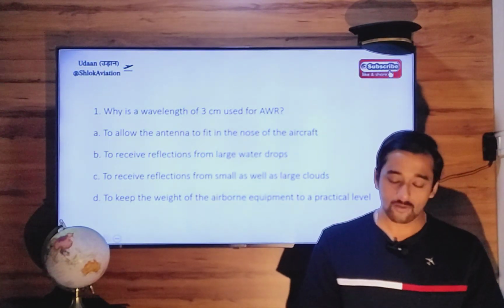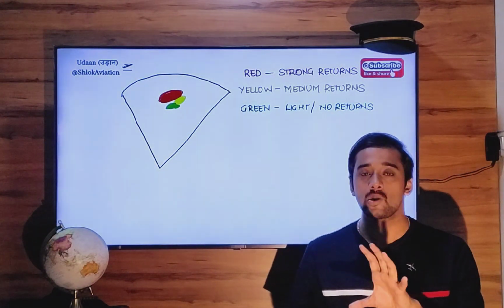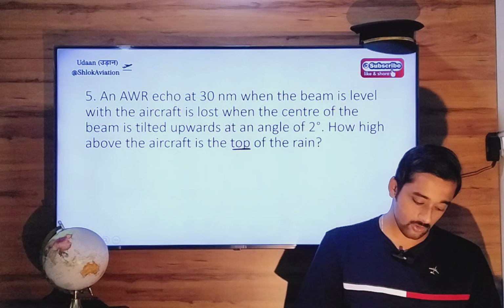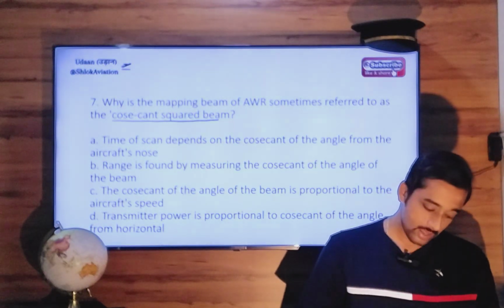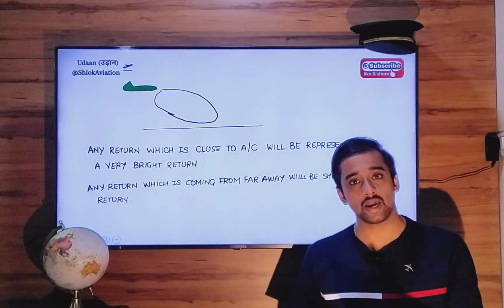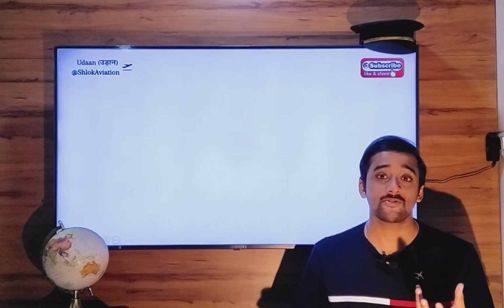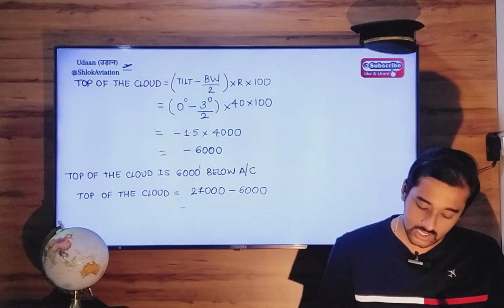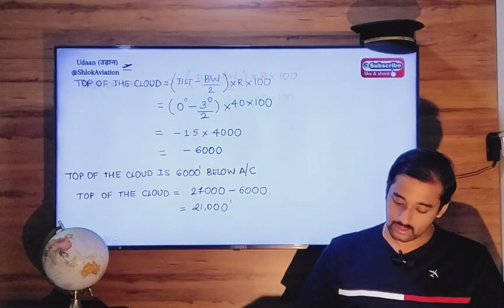AIRBORNE WEATHER RADAR SOLVED QUESTIONS I GROUND STUDIES FOR PILOTS